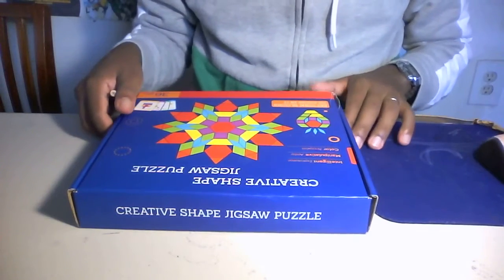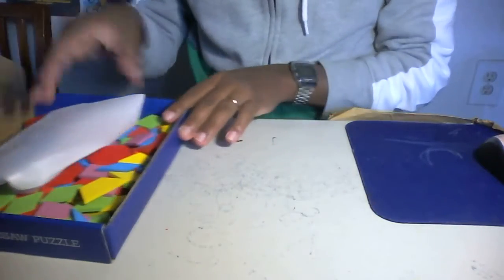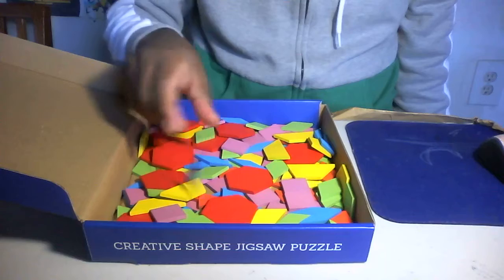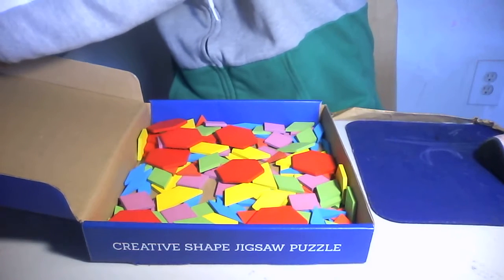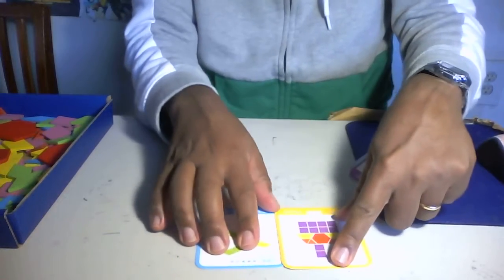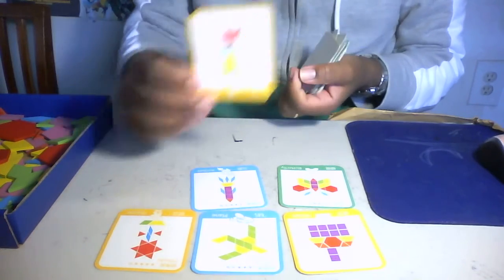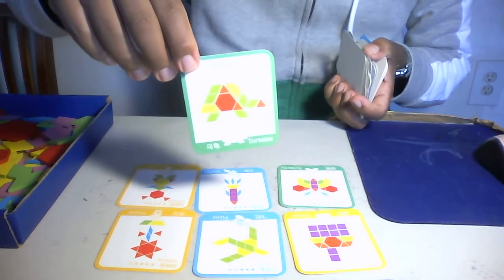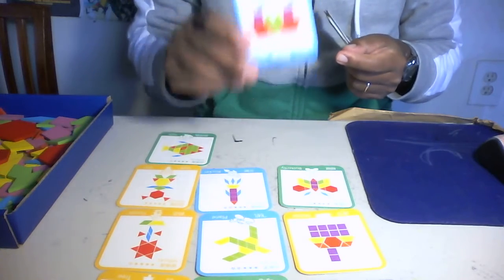Jigsaw puzzle 1